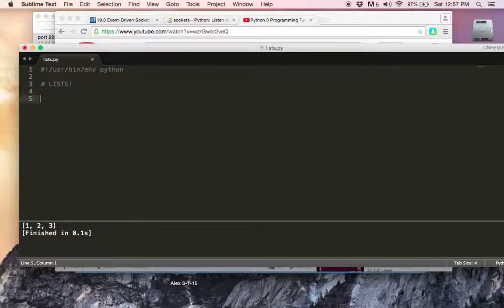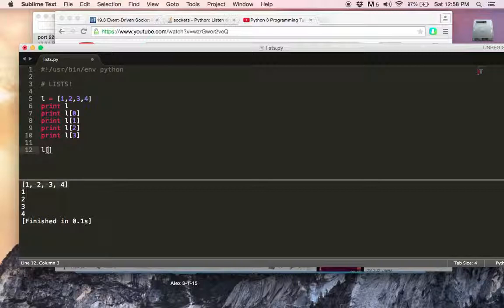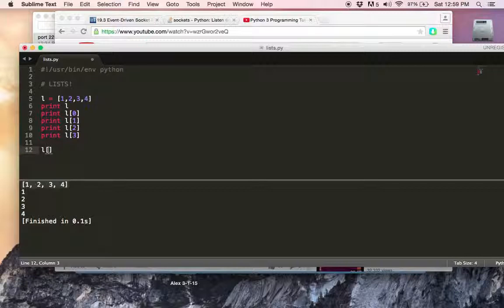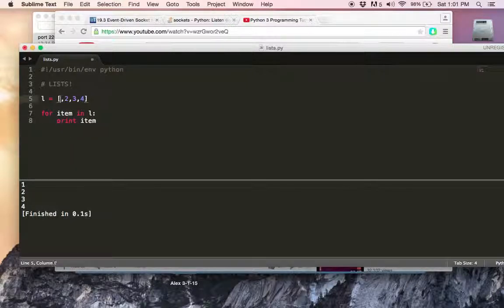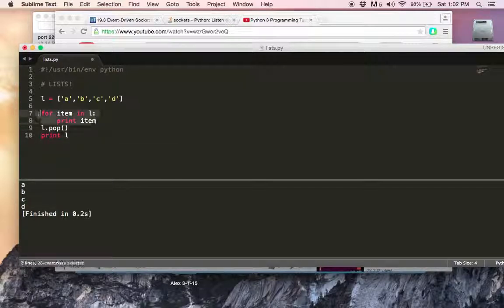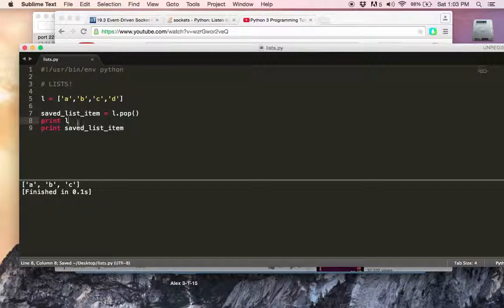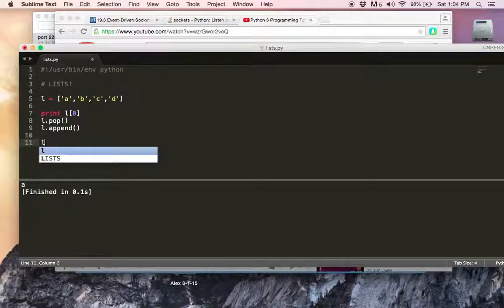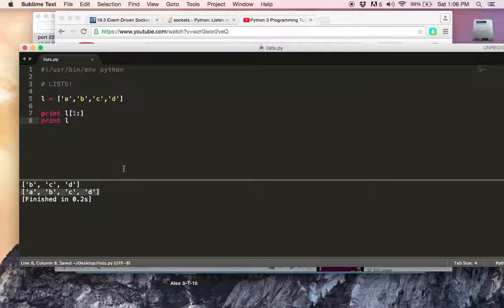Python Tutorial - List Basics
In this video I demonstrate some basic list manipulation concepts, such as list creation, list indexing, list slicing and the list methods pop and append.